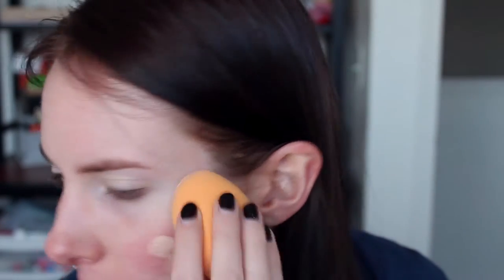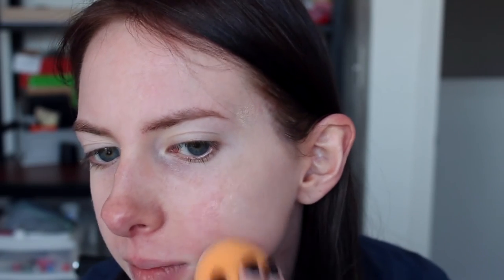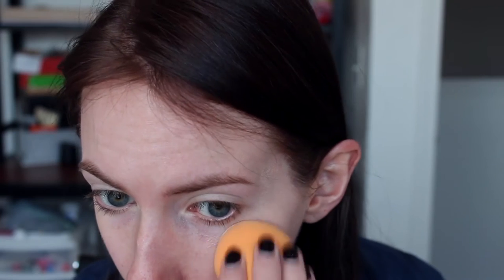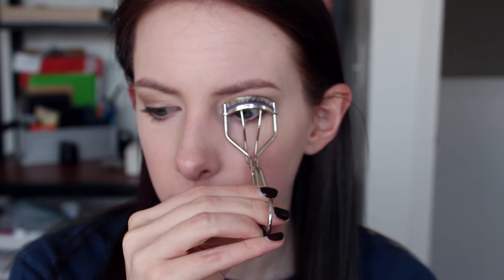Everyday Makeup Routine! (Spring 2017)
This is my go-to look for class and just everyday stuff. It's all drugstore other than the eyeshadow I use!

♥Liz